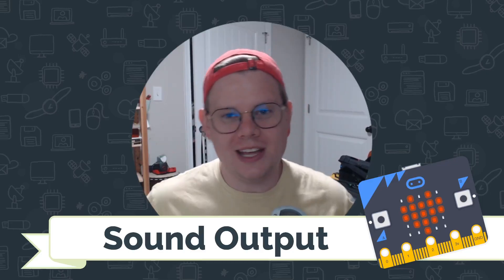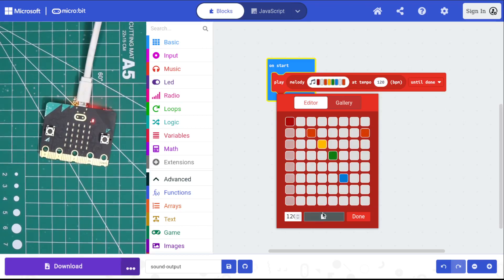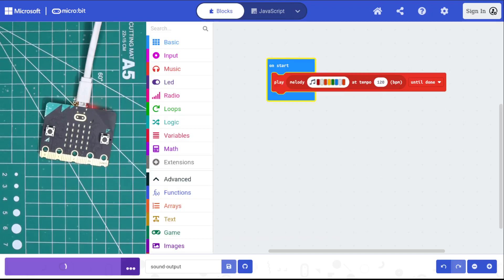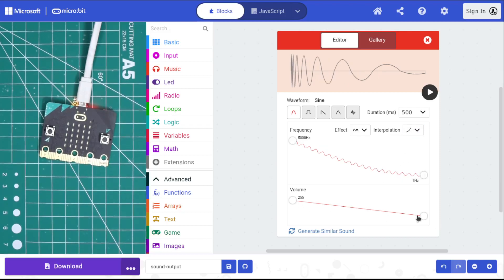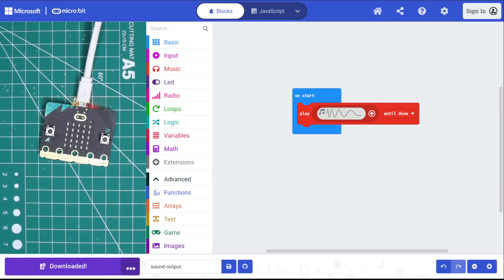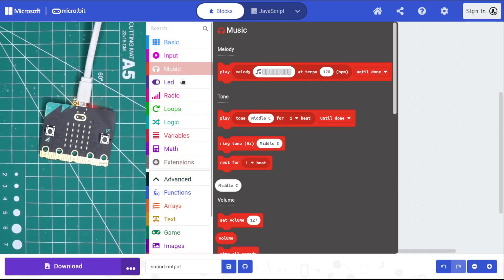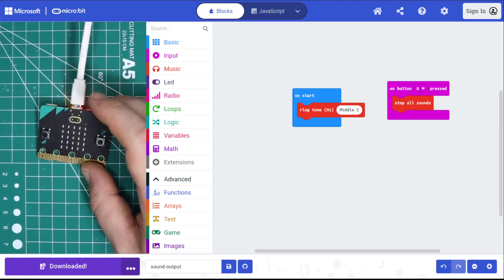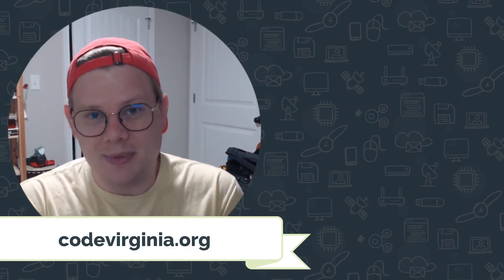Sound Output with Micro:Bit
In this tutorial, learn about a bunch of ways to create sonic and musical output using the Micro:Bit's speaker.

This video was created by Jon Stapleton on behalf of CodeVA.